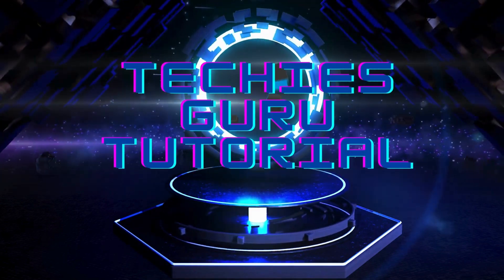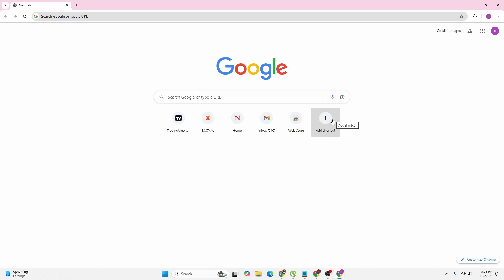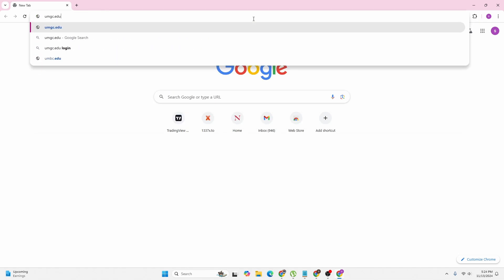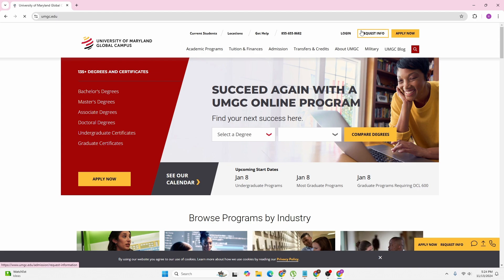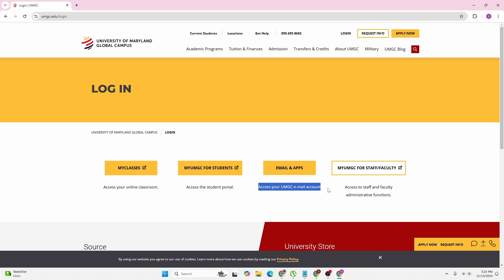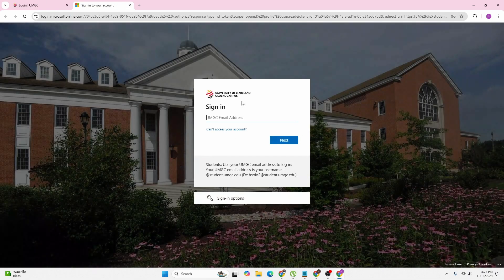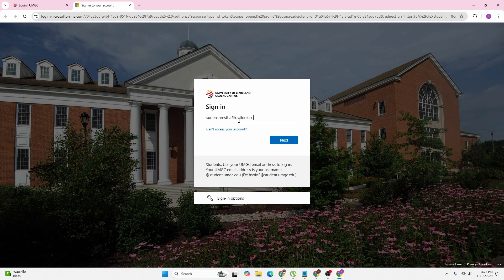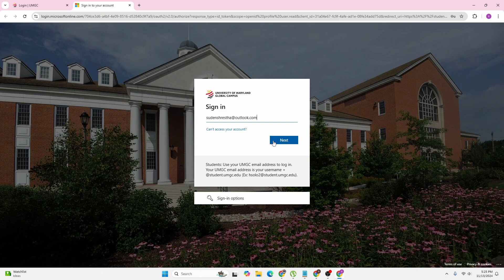How to Login to University of Maryland Global Campus Student Account on PC?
How to Log In to University of Maryland Global Campus (UMGC) Student Account on PC | TechiesGuruTutorial

In this guide, we walk you through how to access your UMGC student account on a PC. Easily follow along to get to your student dashboard where you can access your courses, grades, and student resources. Logging in is straightforward, and we'll show you each step for a smooth experience.